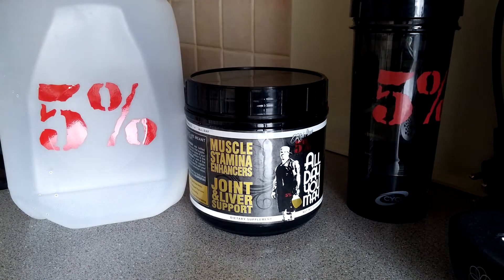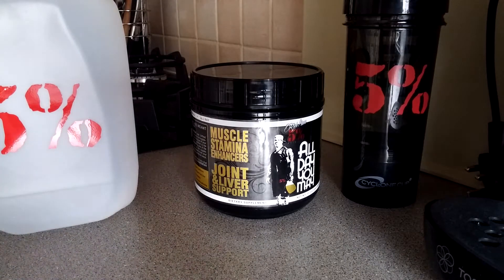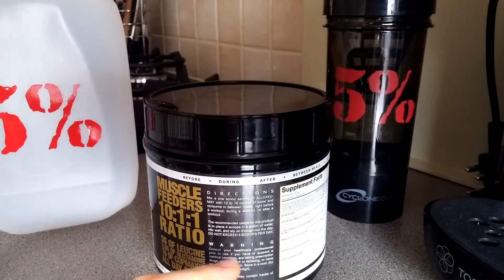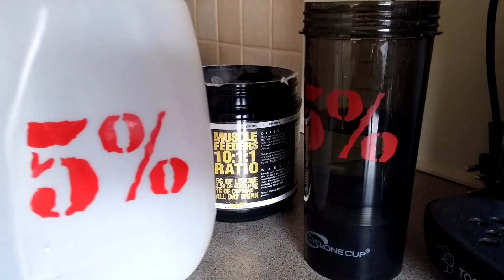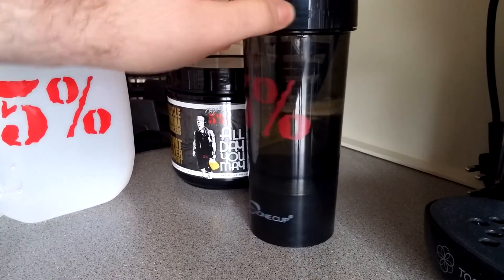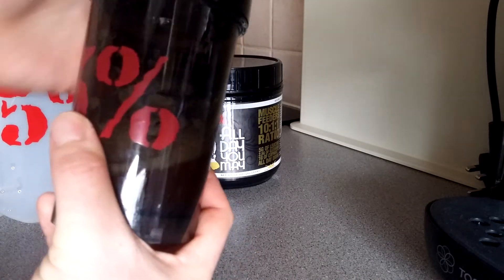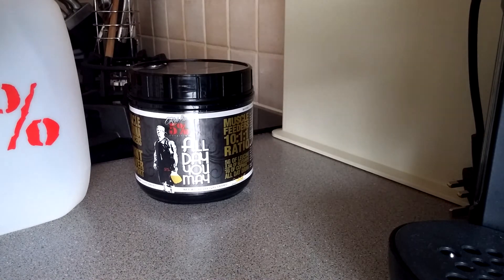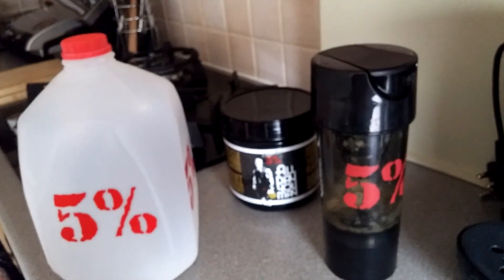5% Nutrition - All Day You May Mix/ Taste Test